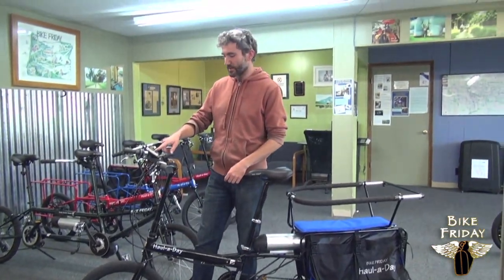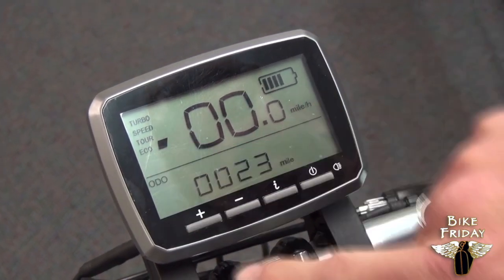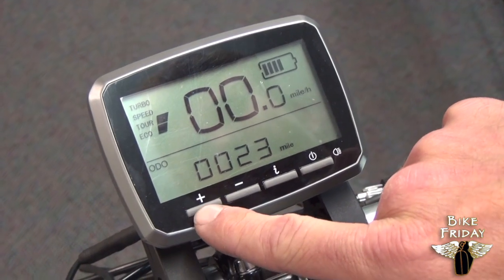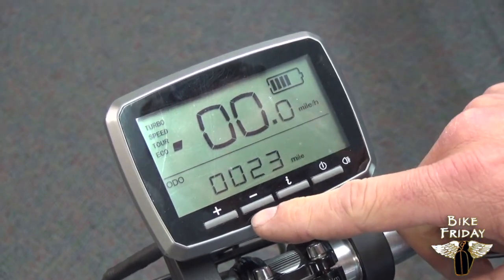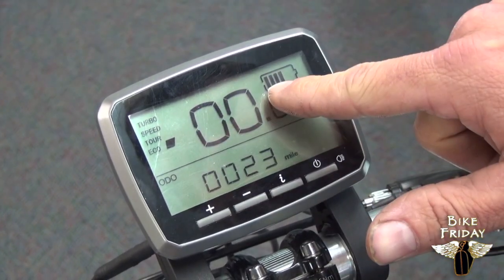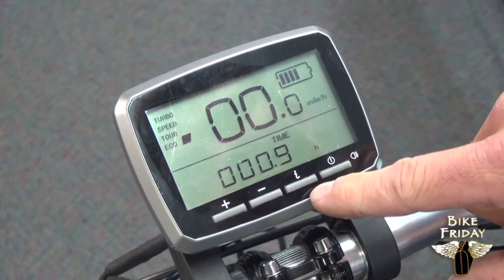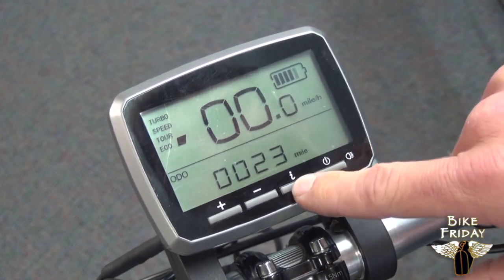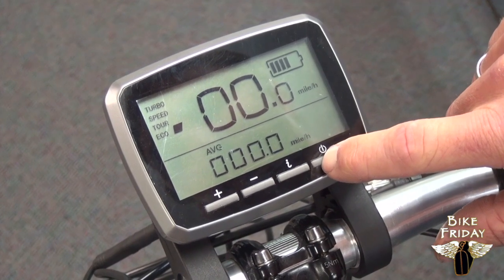Service - Bike Friday E Assist Console Instructions/How-To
If you are wondering how to adjust your console settings on your E-Bike from Bike Friday then you found the spot.  Here we can walk you through the settings so you are able to work in Miles or Kilometers, amount of assist, wheel size to ensure it works correctly and any other setting you might need.

If you have any questions, please don't hesitate to contact one of our service team members and we can walk you through it all.

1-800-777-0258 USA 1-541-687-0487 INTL